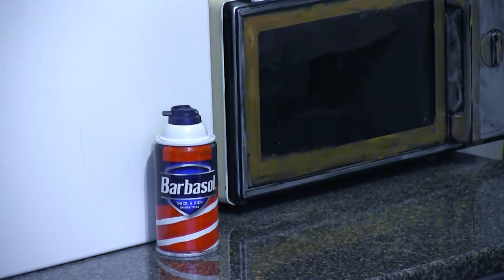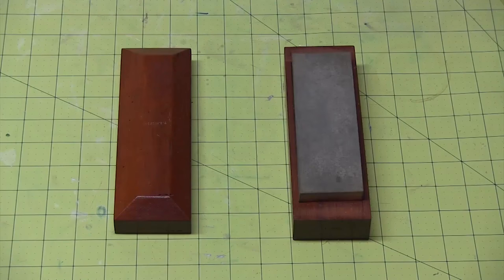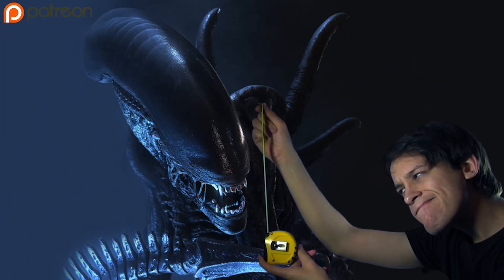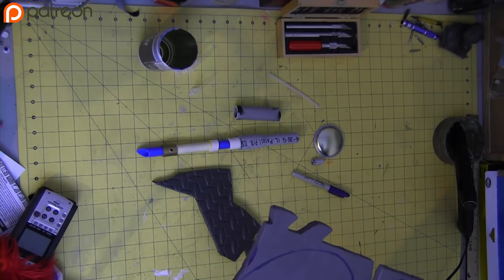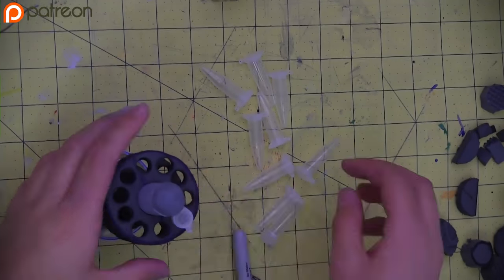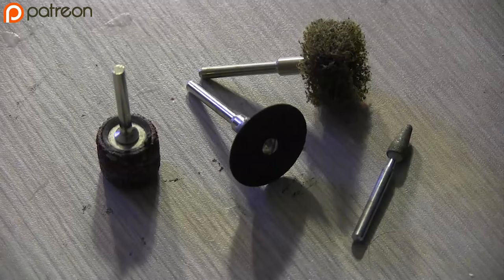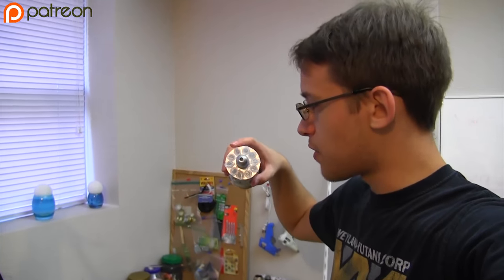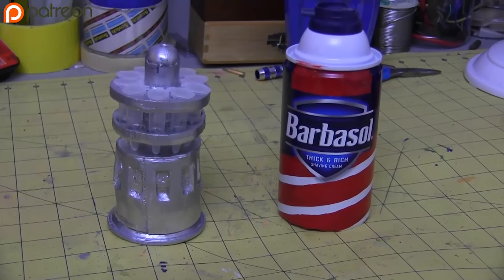Jurassic Park Shaving Cream Can (DIY)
Tools/Materials List:
• PVC Pipe
• PVC Cutter
• White Glue
• Sponge Brushes
• Paint
• Rotary tool
• Hot Glue
• Glue Gun
• Craft Foam
• EVA Foam
• Barbasol Can
• Scissors
• Razor pens
• Box Cutter
• Sharpening Stone
• Wire
• Spot Putty or Bondo